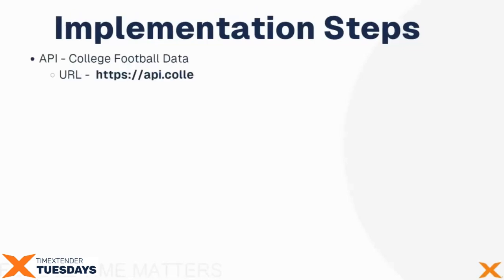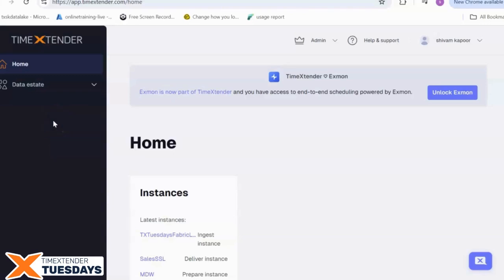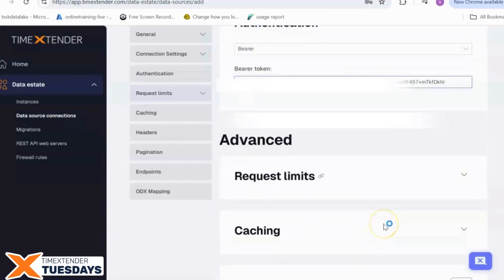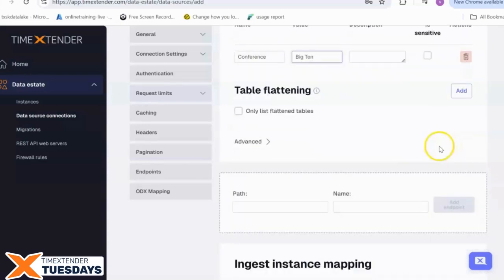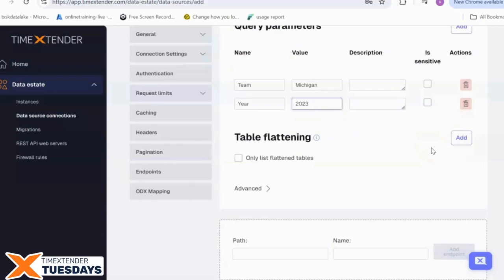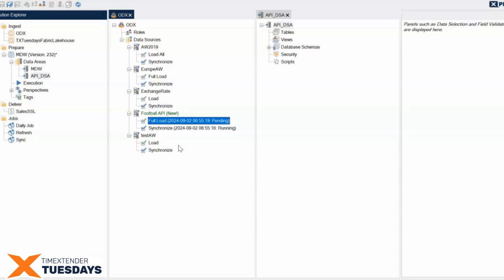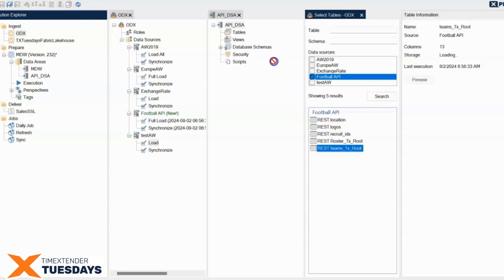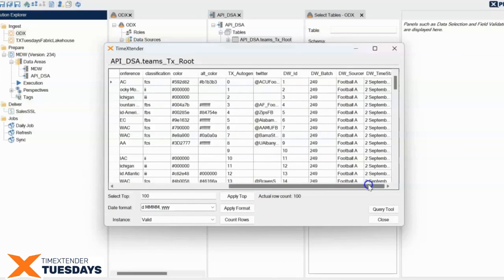Connecting a REST API Data Source with TimeXtender: Episode 40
In this step-by-step tutorial, Solutions Specialist Shivam Kapoor demonstrates the TimeXtender REST connector. This allows users to connect to multiple endpoints with the same base URL in the same data source. Follow along as he uses a REST data source containing United States college football data to show you how quickly and easily this can be done.

You will learn how to:
-  Create a REST data source in the TimeXtender web portal
-  Quickly execute transfer/synchronization tasks
-  Import the data into the Modern Data Warehouse

This video is the first in a two-part series, with the next video covering the setup of the semantic endpoint for this data. Not yet a TimeXtender customer?

Chapters:
0:00 Introduction
00:18 Create a REST data source in the TimeXtender web portal
05:47 Execute transfer/synchronization task
07:28 Import the data into the Modern Data Warehouse